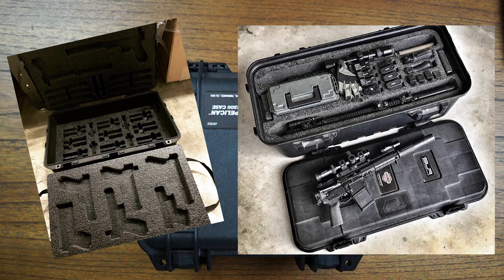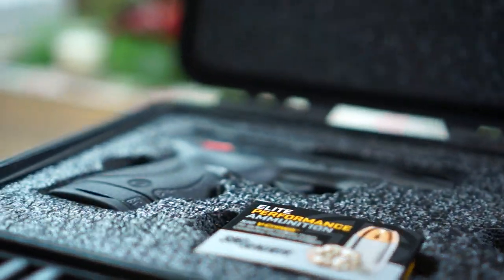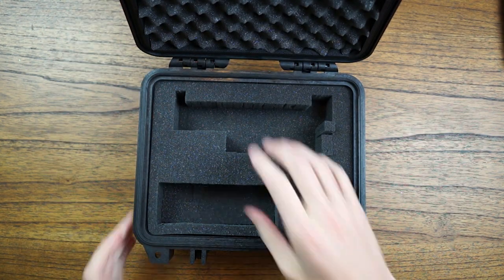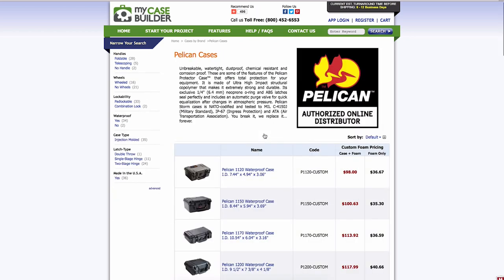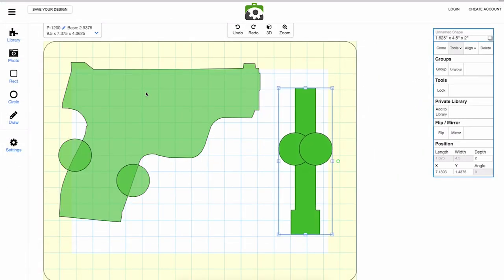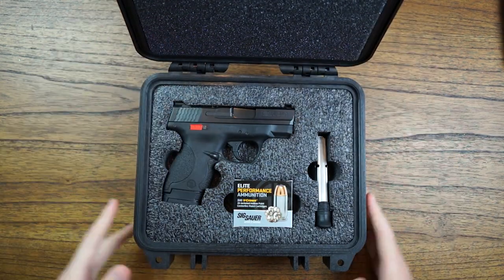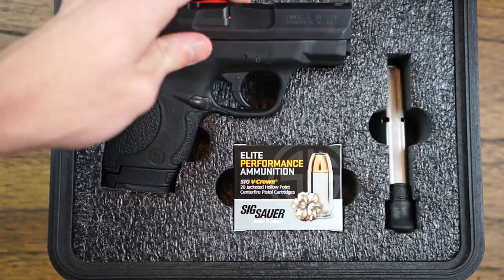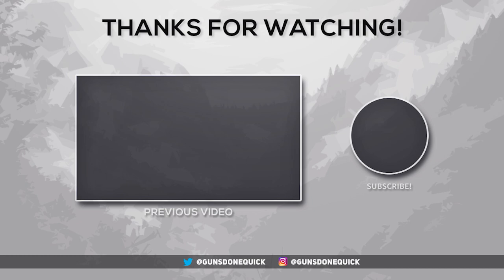The Best Custom Gun Case Foam || Set Up Your Gun Case like a Pro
I was tired of seeing all those cool gun case photos on Instagram and Reddit, but not being able to afford the outrageous costs these custom foam inserts demand. Well, I found a solution and want to share it with you.

MyCaseBuilder allows you to design custom CNC machined foam that's built exactly to your specifications and their easy drag-and-drop designer makes it so easy to build exactly what you're looking for.

Please let me know what you think of the video in the comment section and share any video suggestions you might have. I read every comment and will try my best to get back to you!